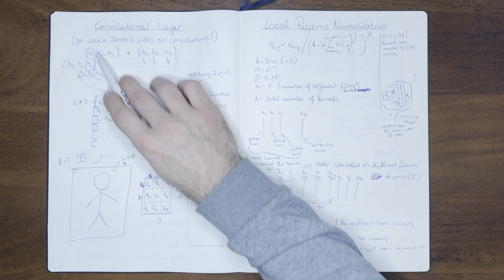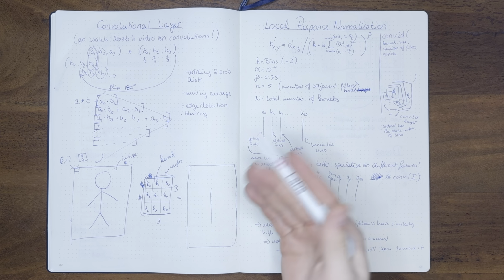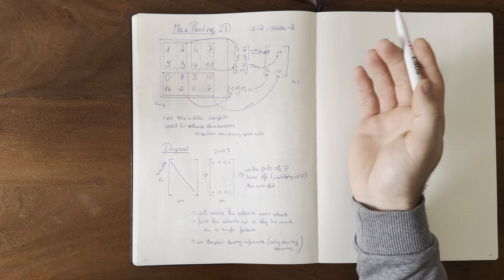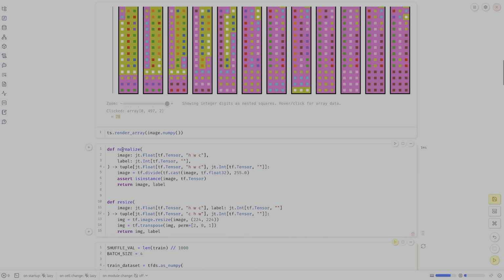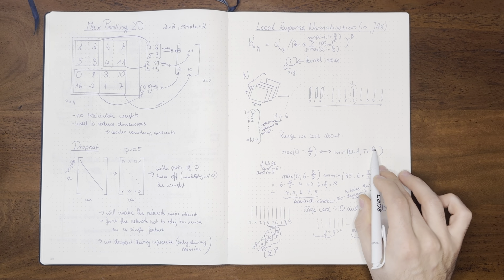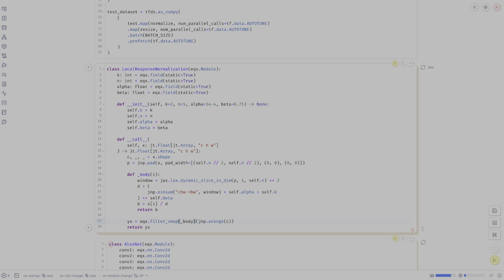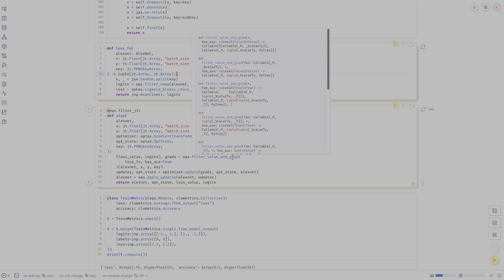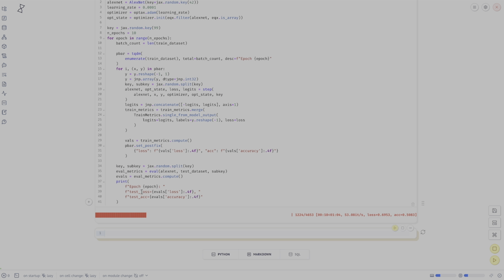Machine Learning Journey - Ep. 7 AlexNet in JAX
AlexNet in JAX